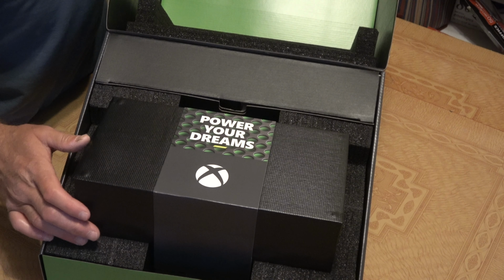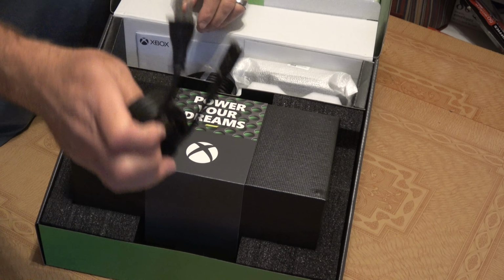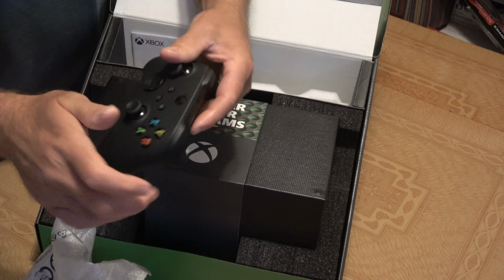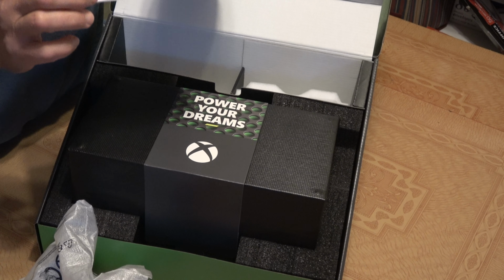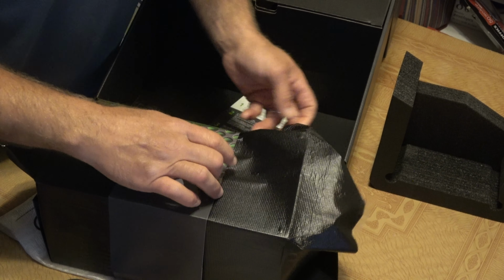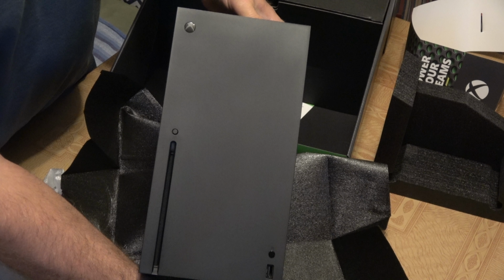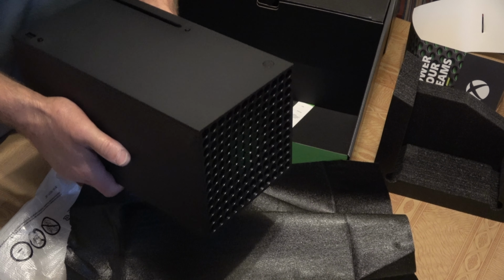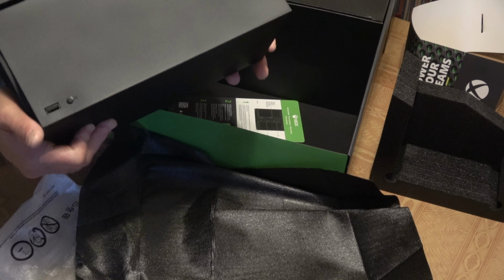XBOX SERIES X UNBOXING LAUNCH DAY NOVEMBER 10, 2020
EARLY MORNING UNBOXING NEW XBOX SERIES X